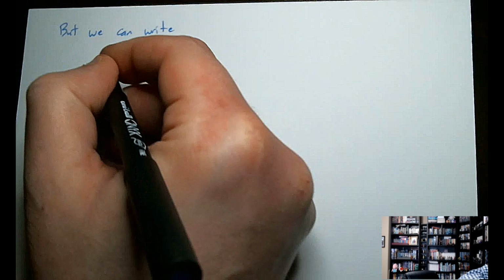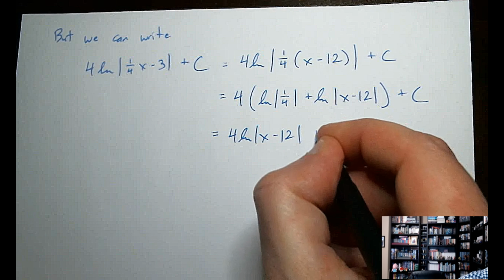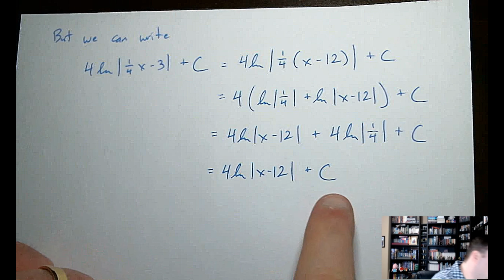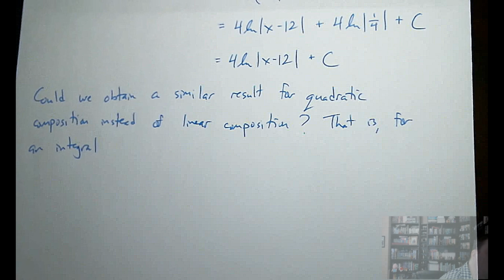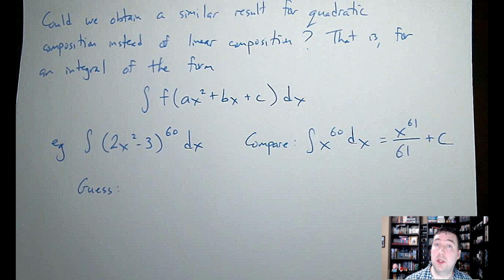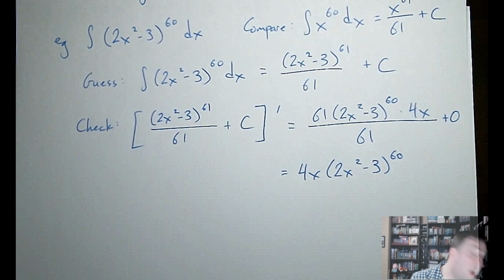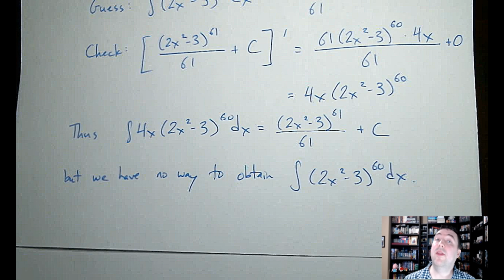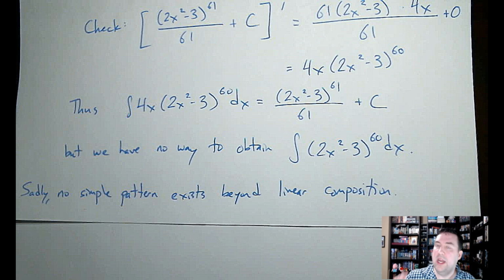Math 1001: Lecture #3 (part 4 of 5)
Dr Sullivan investigates whether there could be a formula for integrating functions with quadratic composition.